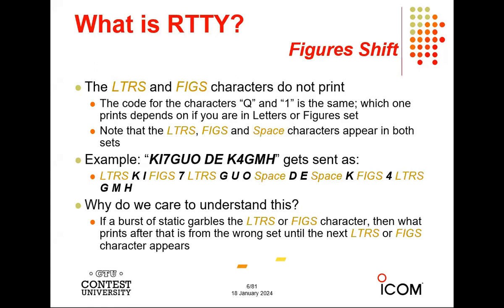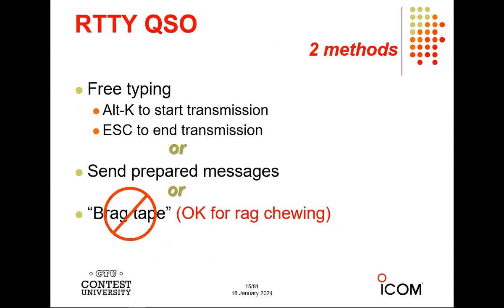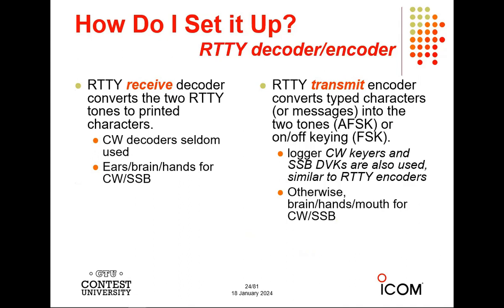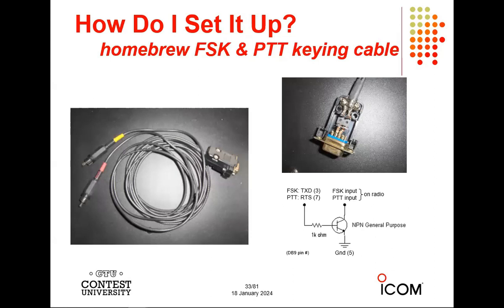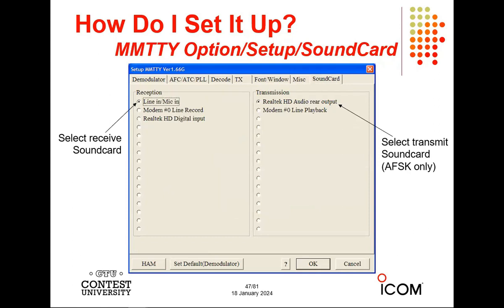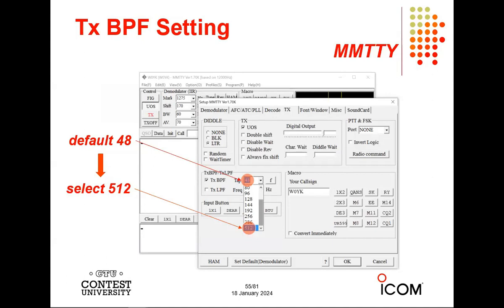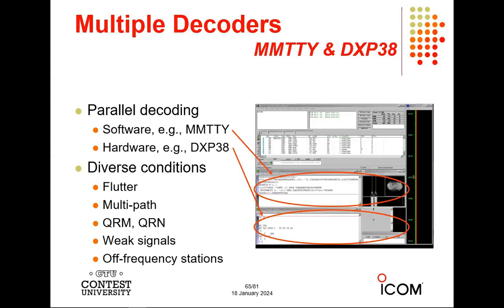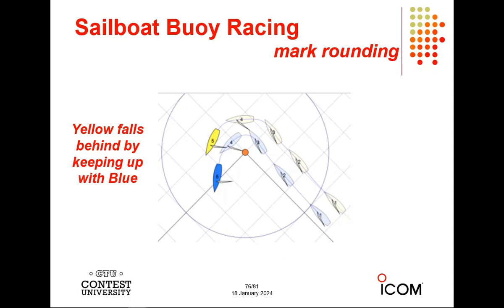RTTY Setup and Operation - Ed Muns W0YK - January 18, 2024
Ed Muns W0YK talks about what equipment is needed to work Radio Teletype (RTTY) for DX stations and in amateur radio contests.  Hardware, software and operating techniques are discussed.

Recorded at the January 2024 Northern California DX Club meeting in San Jose, CA.